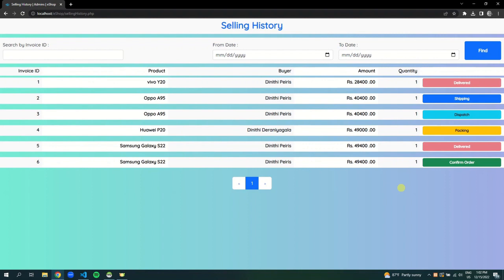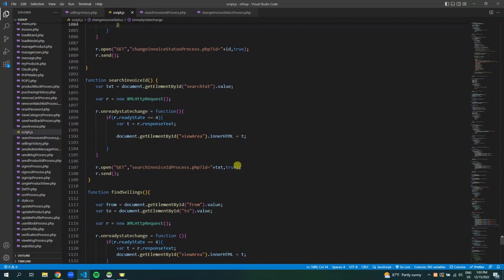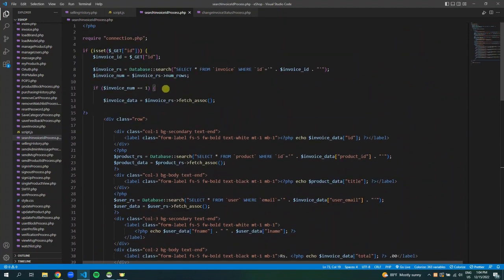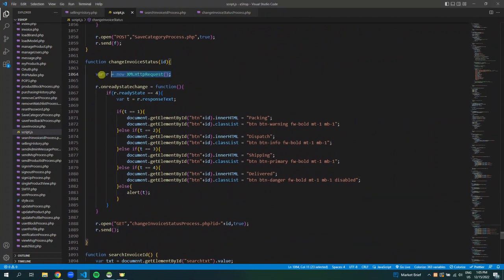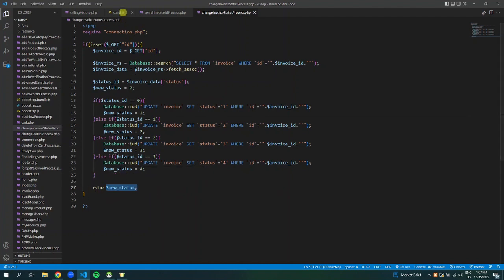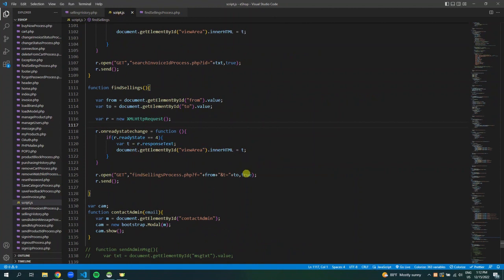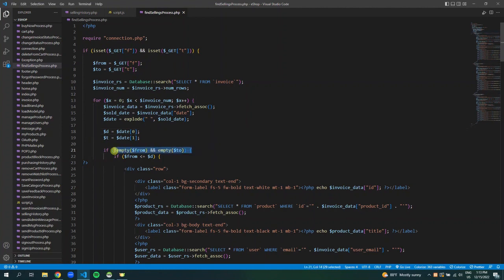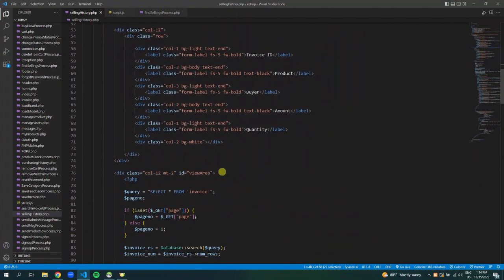Web Project Development | Building an e-commerce web application | Task 50 | Dinithi Deraniyagala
Task : Program the product selling history page including product searching and daily selling products process.